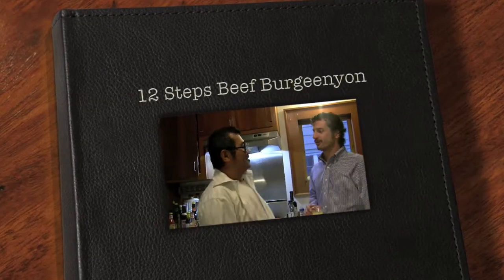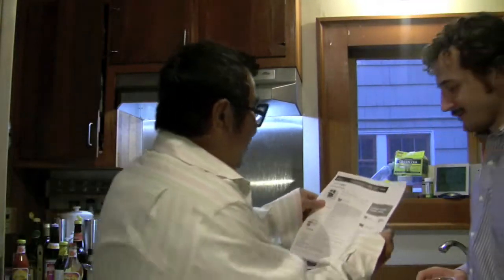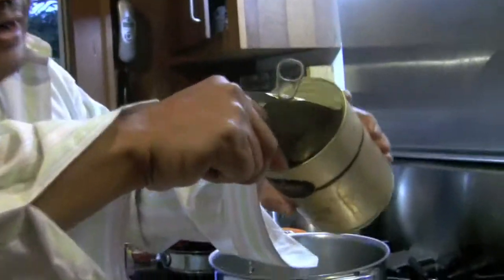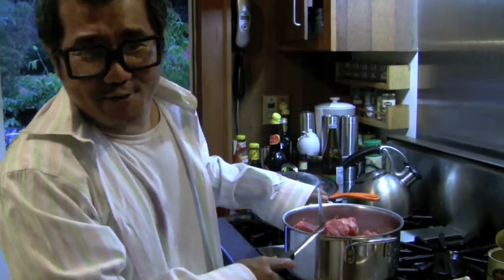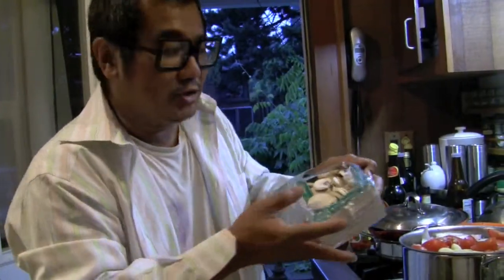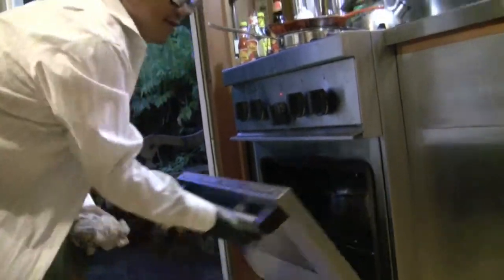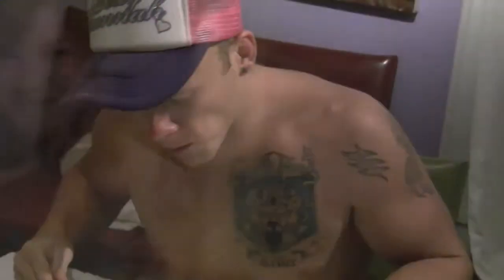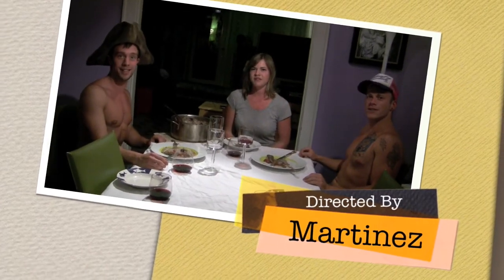12 steps Beef Bourgeenyon